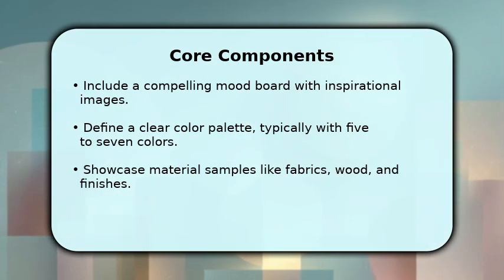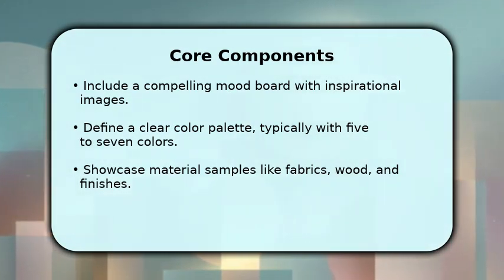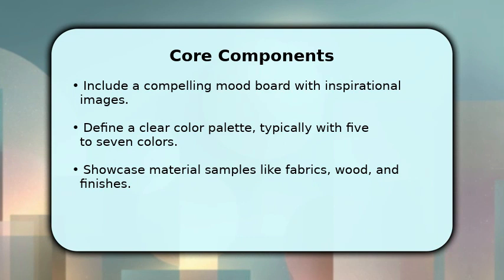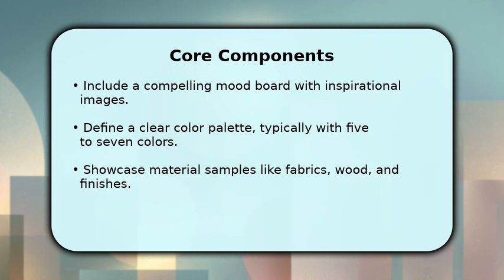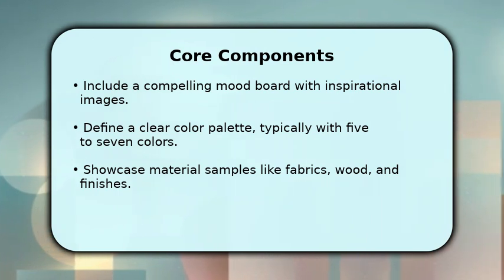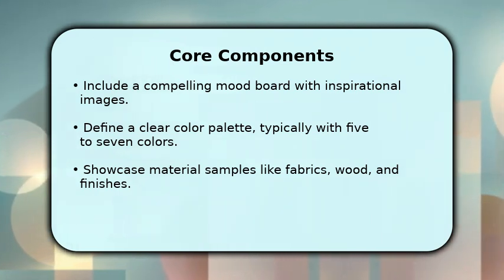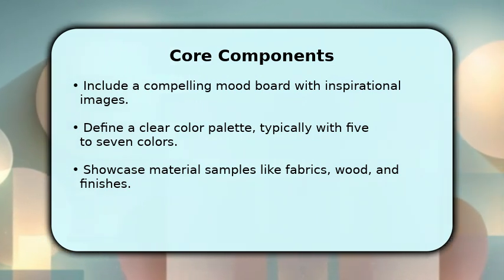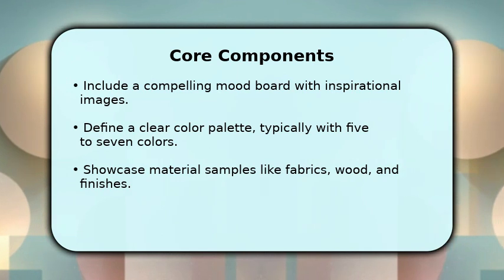How to Make a Concept Sheet for Interior Design in 2025 - Easy Guide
▸ :^) Learn how to create a concept sheet for interior design that showcases your ideas and style. In this video, we'll walk you through the steps to make a concept sheet that will help you visualize your dream space. From selecting colors to choosing furniture, we'll cover everything you need to know.

concept sheet interior design, interior design ideas, design concept sheet template, how to create a concept sheet, interior design visualization